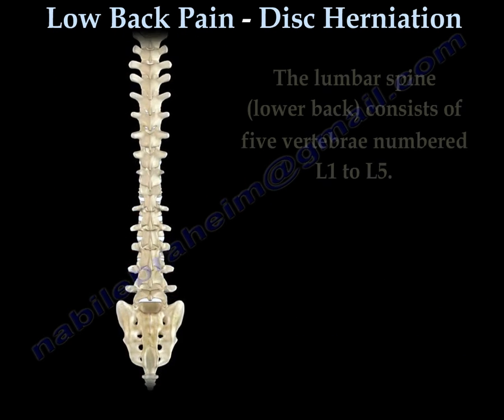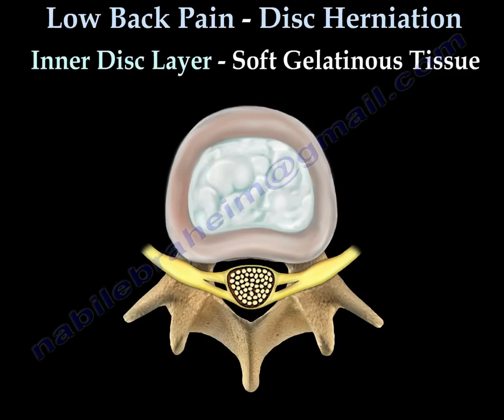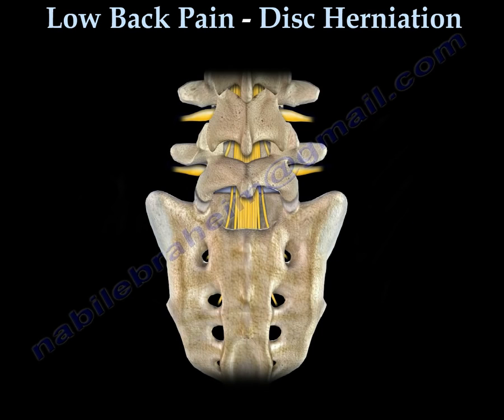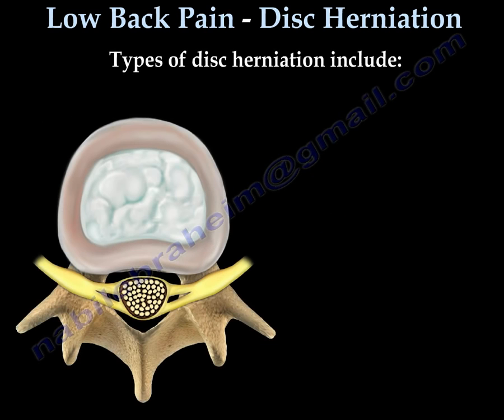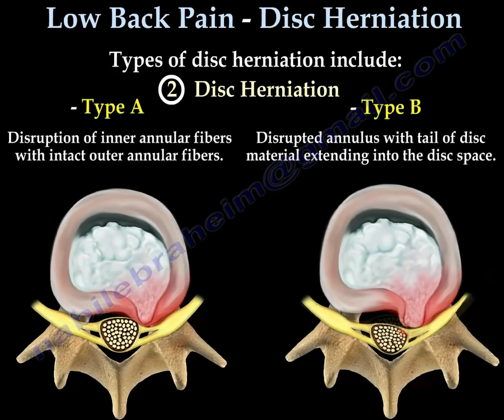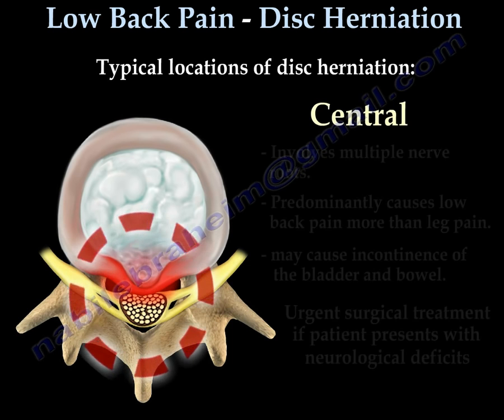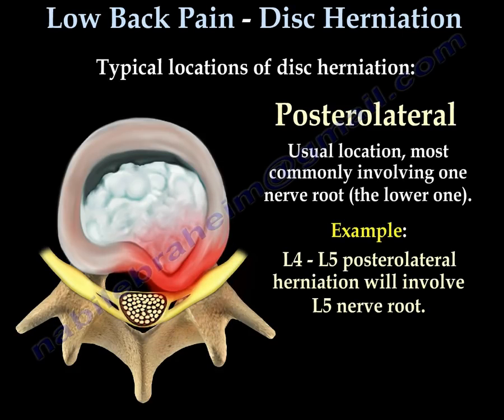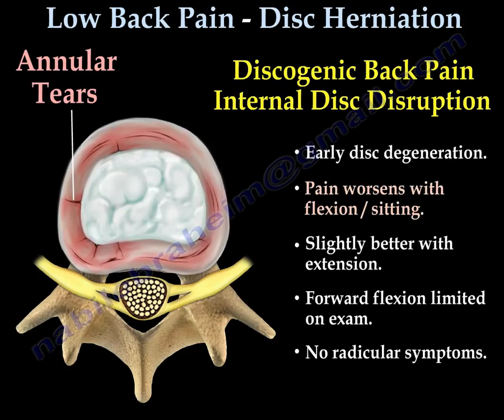Low Back Pain Disc Herniation ,Sciatica Everything You Need To Know Dr Nabil Ebraheim